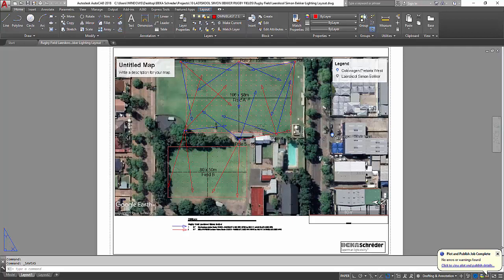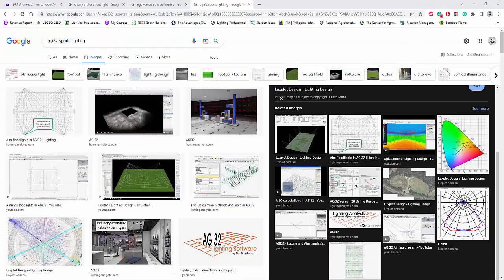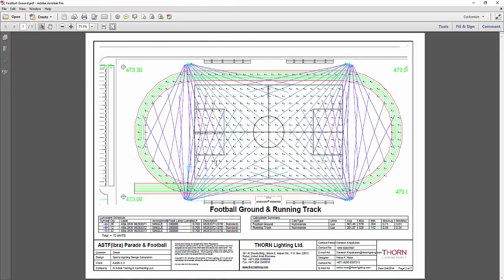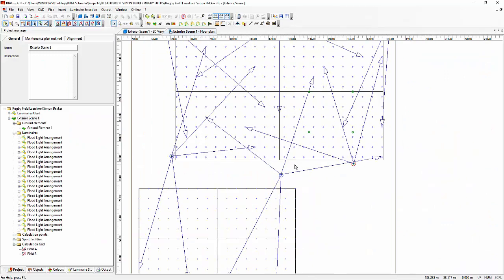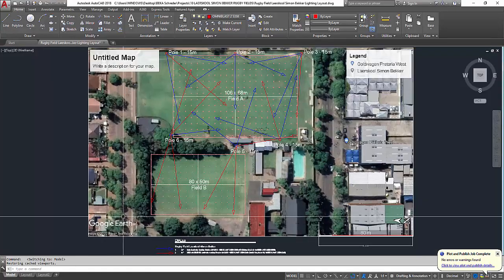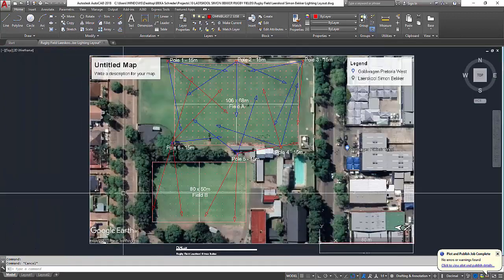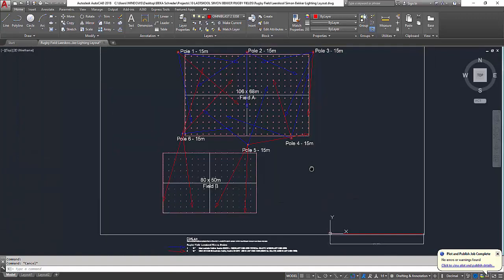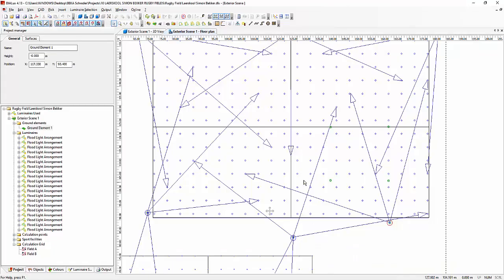Arrow Colors of floodlights in Dialux 4.13 and hopefully in Dialux evo 11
In this video tutorial, you will find out if it is possible to add colors in arrows for sports lighting in Dialux 4.13.  We are hoping that they will add this feature in Dialux evo 11.

Enjoy learning!